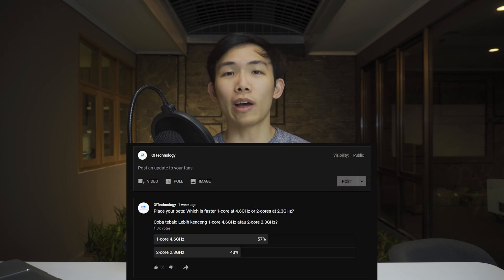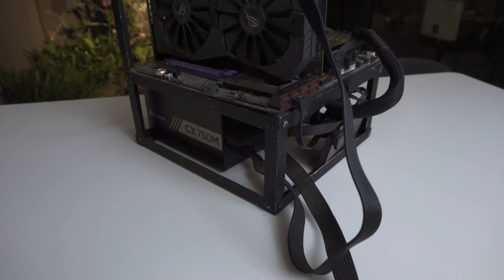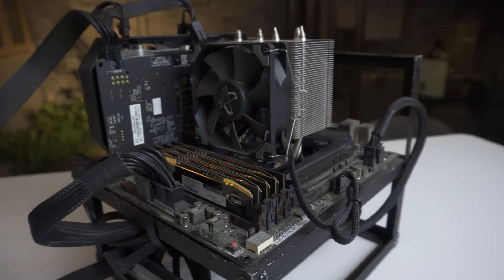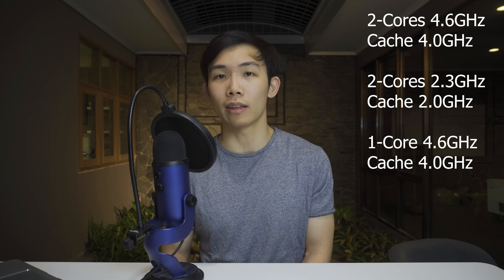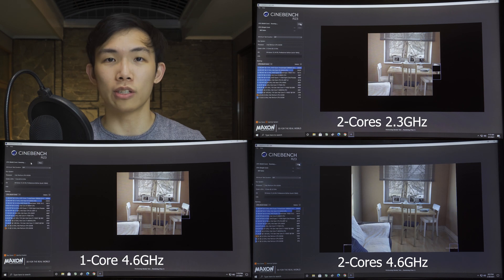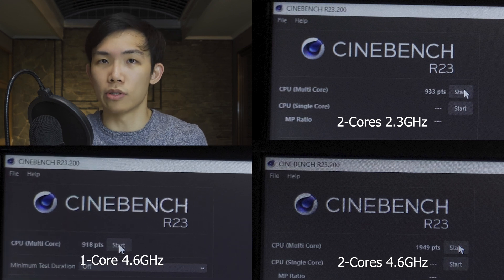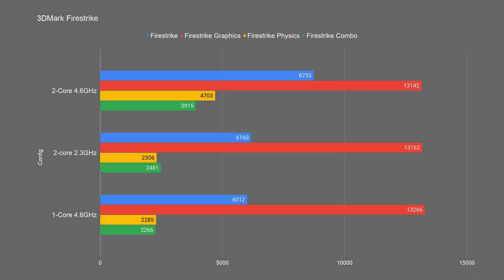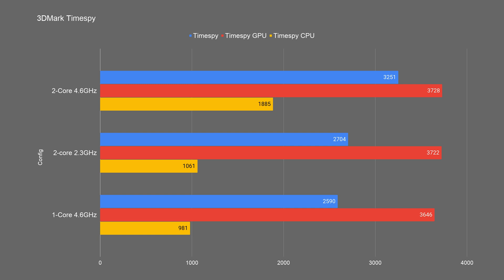2x Cores VS 2x GHz which is faster?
*No one tried this yet*
Me: Fine I'll do it myself.

According to the poll I made most of you chose the 1-Core 4.6GHz to be faster, but is it?
Will be trying out 3DMark Firestrike and Timespy, Deus Ex Mankind Divided, Minecraft, and ofcourse Cinebench R23.

Testbench:
Intel Pentium G3258 @:
2-Cores 4.6GHz Cache 4.0GHz
2-Cores 2.3GHz Cache 2.0GHz
1-Core 4.6GHz Cache 4.0GHz
Asus Z97 Maximus VII Gene
Asus ROG Strix RX 470 4GB
Team Elite+ DDR3 1866MHz 4x4GB
Corsair TX750M PSU
Scythe Byakko 2 CPU Cooler